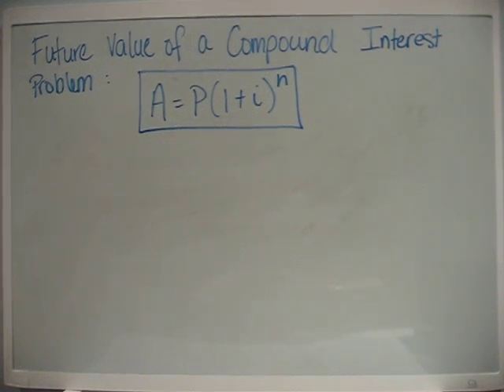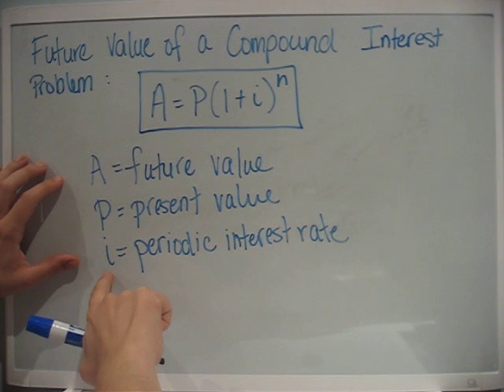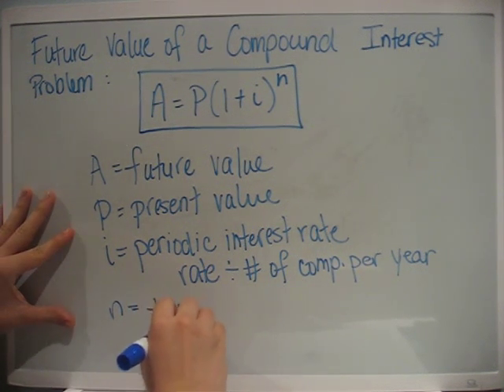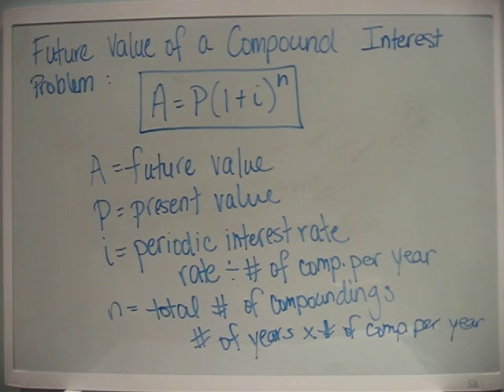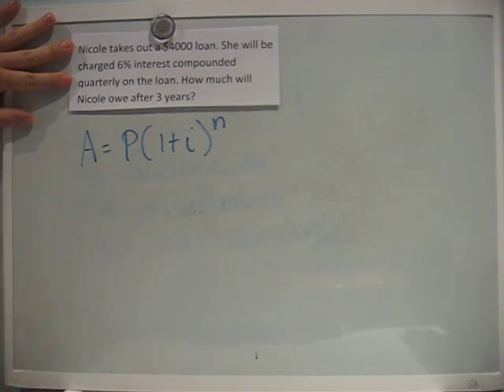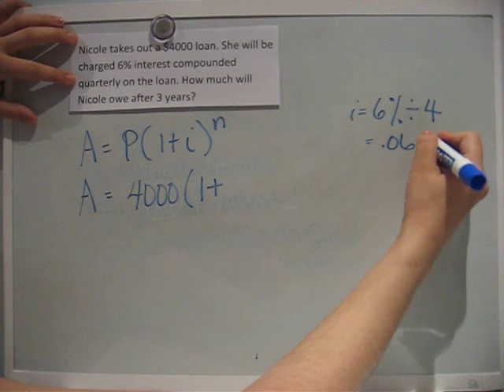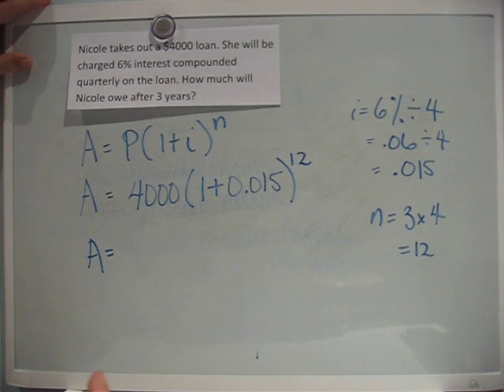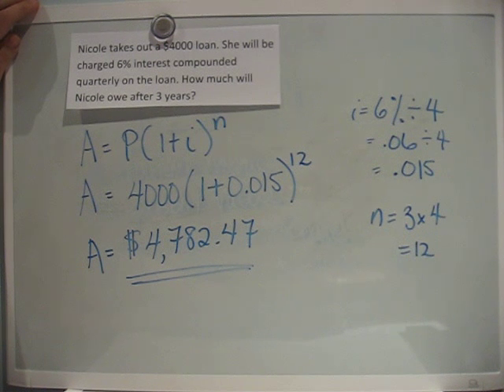Compound Interest Future Value Example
A = P(1+i)^n